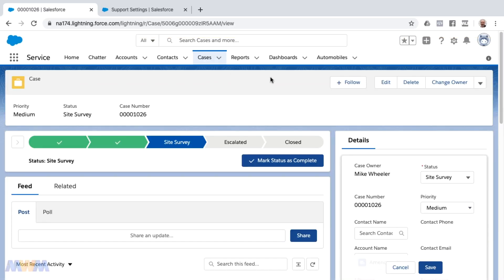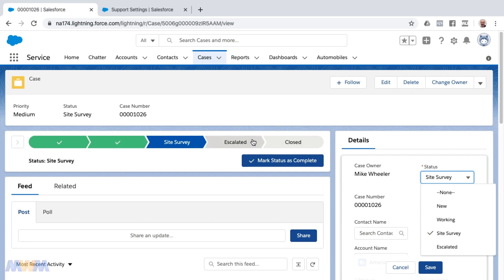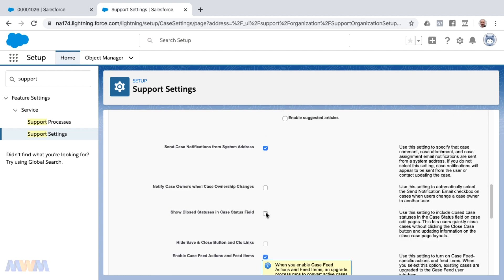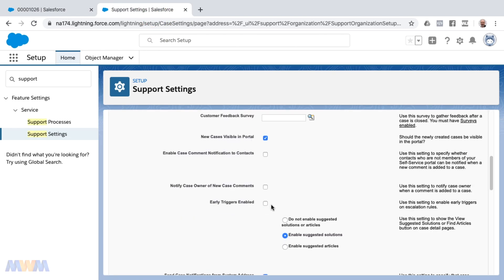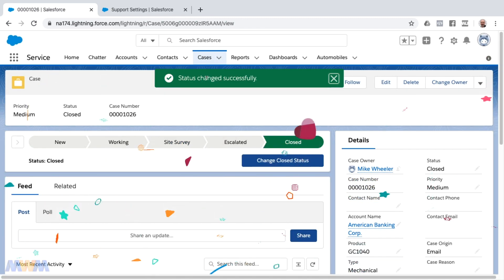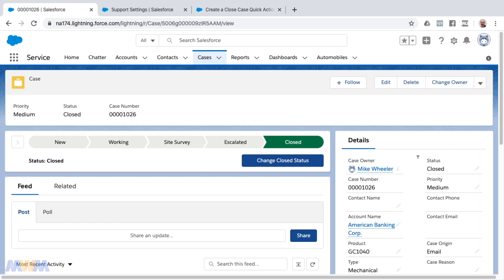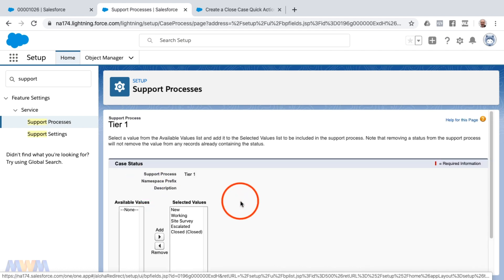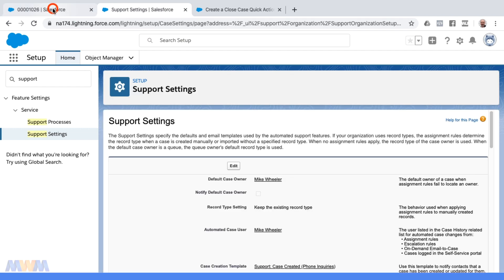Where Did My Case Closed Status Go ?!? Salesforce Spring '20 Release Update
Mail:
Mike Wheeler Media
9005 Overlook Blvd

With the Spring '20 Release comes a potentially unwelcome surprise. The Closed picklist value for Case Status is defaulted to hidden. In this video I show you not only how to turn that back on, but other options for closing cases in Lightning, such as a Quick Action or using a Path.

Adding a Path to Cases - YouTube Video ** There is a platform I like as much as Salesforce. It’s KARTRA **